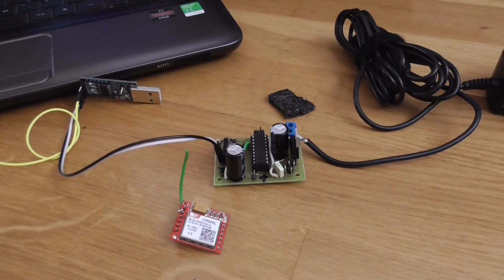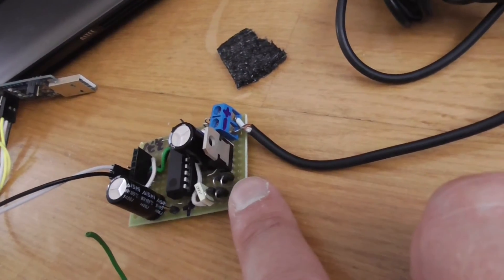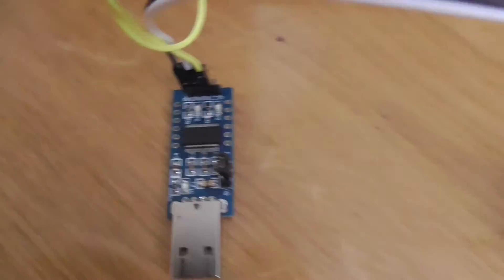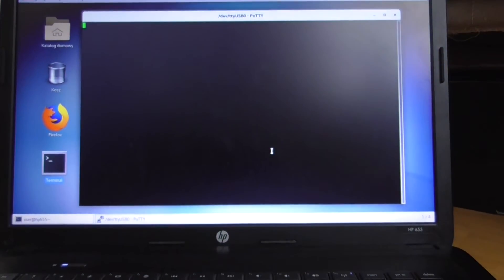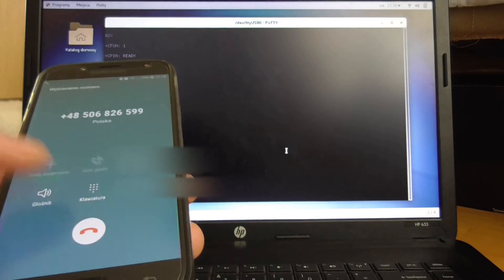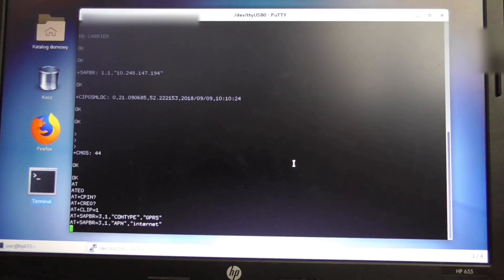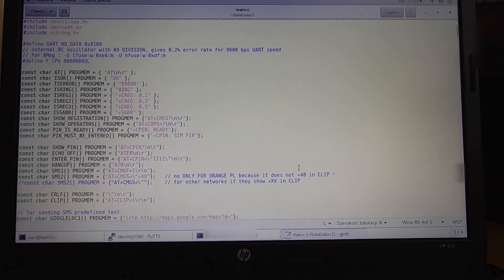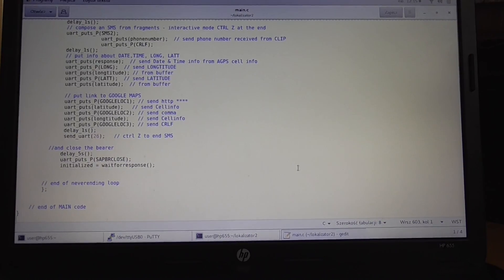Make your own cheap DIY GSM GPS bike car tracker / GPS car locator for only 10 USD !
ATTENTION ! It seems that Google has disabled the API that was used by SIM800L module in this project to poll GPS information about base station.  So DO NOT attempt to build it ! Instead : please see my other GPS GSM tracker project with built-in real GPS based on SIM808 module
Also check my newest GPS tracker for 2G disabled mobile carriers that have deployed LTE-M / CAT-M! and NB-IoT / CAT-NB

DIY ultra cheap GPS car/bike tracker based on ATMEL ATTINY 2313/4313 or ATMEGA328P (ARDUINO UNO) and SIM800L Total cost of parts is below 10USD and it is very easy to construct! Project details
You may also be interestedn in my second project - more advanced -with Guard function to protect your vehicle - look

The device when called by mobile phone polls cell-id info from nearest 2G cell, uses GPRS to query Google servers for GPS location of that cell (Google API) and sends back text message to your phone with current location link to Google map.
There is also SIM808 based version that uses real GPS receiver inside SIM808 chip ( look

The part list is (with the cost as in 2018):

- SIM800L (3.5 USD on Aliexpress, but notice this module DOES NOT have GPS so we are polling info from base stations - if you want real GPS you need to use SIM808 breadboard and change the code of MCU)
- ATMEL ATTINY2313 (2USD) or ATMEGA328P-PU (as for ARDUINO UNO)  - same price - or ARDUINO PRO MINI 3.3V board
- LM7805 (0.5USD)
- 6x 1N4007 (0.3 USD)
- 2x 1000uF / 16V capacitor ( 0.5 USD) - one of them has to be connected to VCC+GND of SIM800L board, second is optional
- 100nF capacitor (0.2 USD)  - only for ATMEGA
- universal PCB, pins & connector (2 USD)

The code is written in avr-gcc and can be uploaded via USBASP to ATTINY 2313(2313A/4313A) or ATMEGA328P (arduino uno). On github link below source code and hex files are provided for both versions.  Flash memory of smallest chip - ATTINY2313 is completely utilized.
Considering the SIM800L capability if more Flash memory is available (ATMEGA328P with 32KB)  MCU could do additional operations f.ex. upload the GPS data to some EMAIL/FTP/HTTP server to get car tracking history. It is up to you to expand the program code.

The solution has low power consumption because it is using extensively SLEEP MODE on SIM8XX/9XX module and POWER DOWN feature on ATTINY/ATMEGA MCU (current in standby is below 2mA ) and connects to GPRS/polls GPS only upon request. This will give you something like at least 1 month of work time on smallest USB powerbanks like 2000mAh or 3xAA battery (  I personally do recommend to connect to the 3xAA because powerbanks have LED and converters that drain extra current). The ATTINY/ATMEGA wakes up when SIM8xx PIN RING goes to GND  (in case of incoming call or SMS or SIM800L restart and "Call Ready" URC message).
When SIM8xx module sends SMS/GPRS data it it may draw a lot of current ( up to 2A ) in short peaks so it is crucial to use good cables and thick  copper lines for GND and VCC on PCB.  This is the main issue people face when dealing with SIM8xx/9xx modules.
The voltage may additionaly drop during this situation so that is why such big capacitor is in use.
In the design there are 1N4007 diodes connected in serial+parallel to ensure that voltage is dropped to correct levels which is around 4,4V for SIM8XX module (5V would damage SIM800L) and 2A current can be handled. Also we have to secure that during current peaks the voltage will not drop below 3V for SIM800L ( otherwise SIM800L would restart itself during SMS/GPRS). You can further simplify the design or use other components.

Have Fun !

Adam